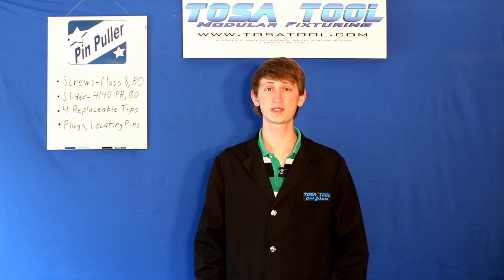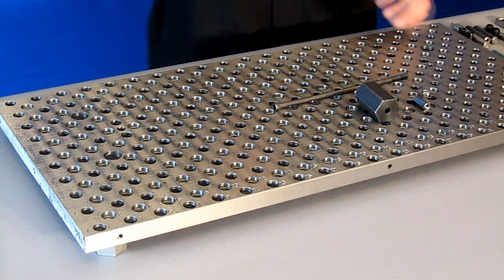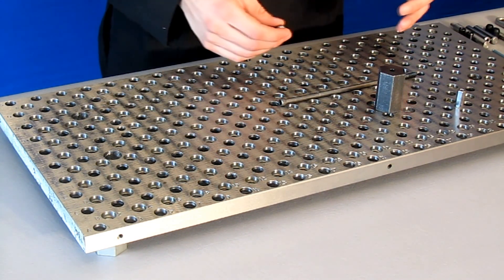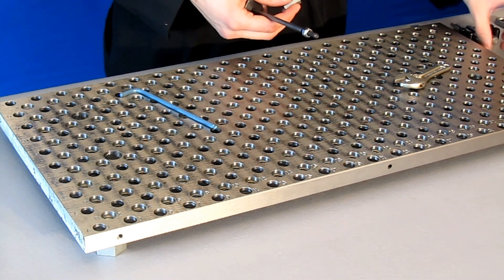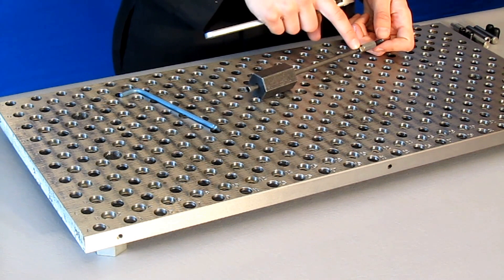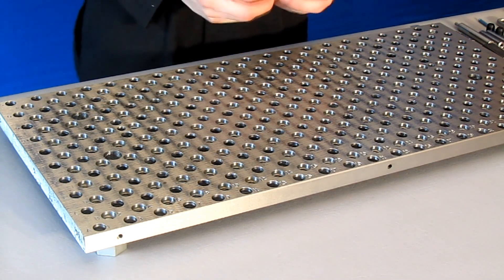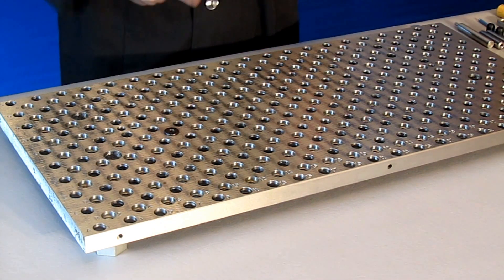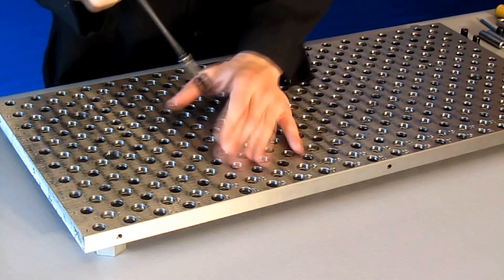Tosa Tools Modular Pin Puller Explained by Caleb Johnson!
Caleb explains the pin puller assembly and how to use it.